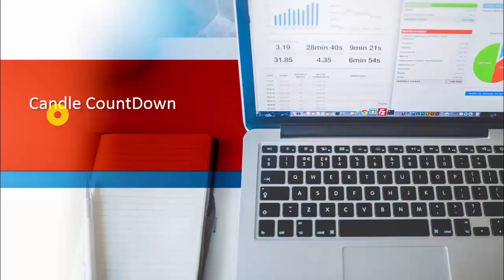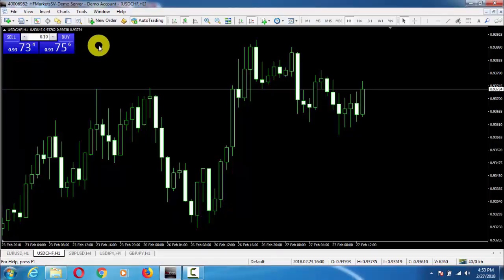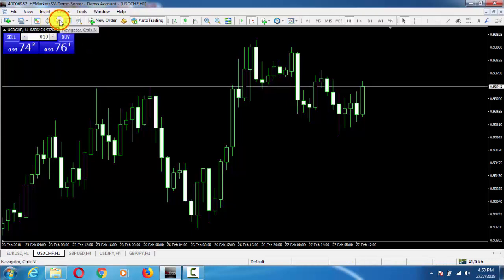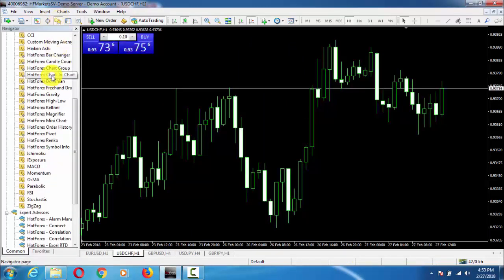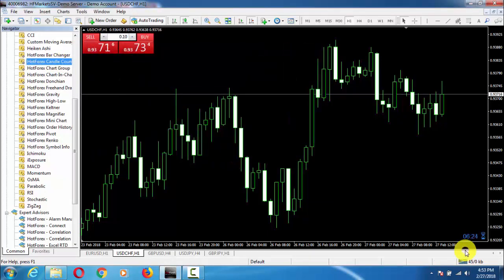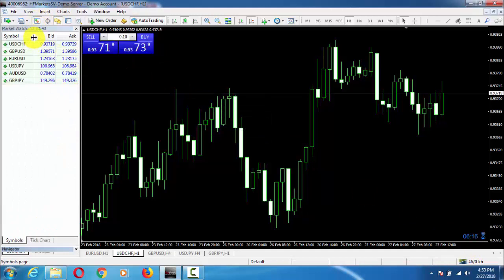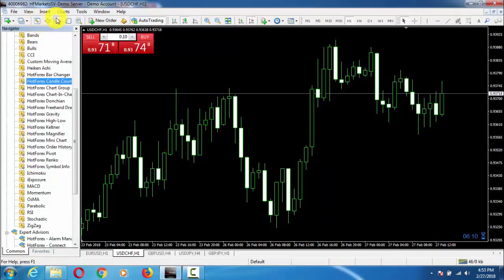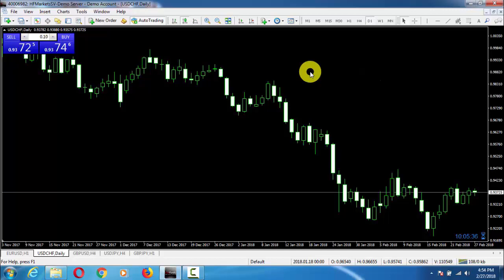Candle Count Down Indicator || Advanced forex indicators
forex indicators , bitcoin,ftmo,live trading,stock market,mforex,ftmo challenge,day trading live,eurusd analysis,im academy,eurusd,live forex trading,us30,gbpusd,best forex broker,